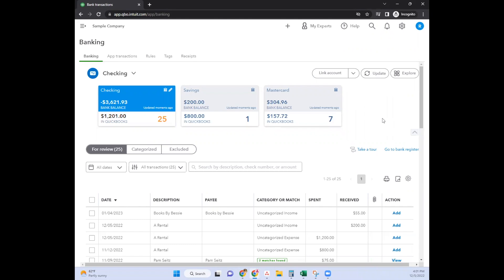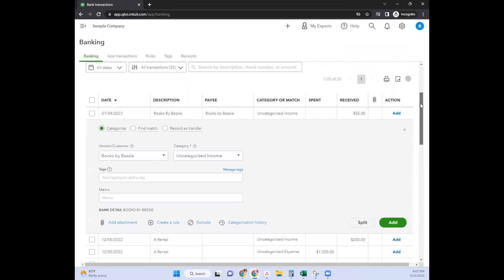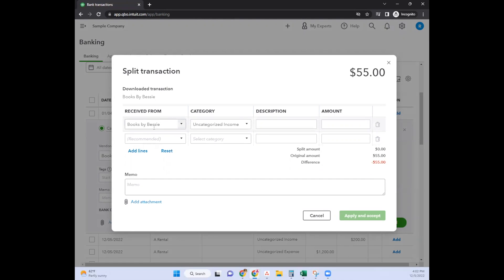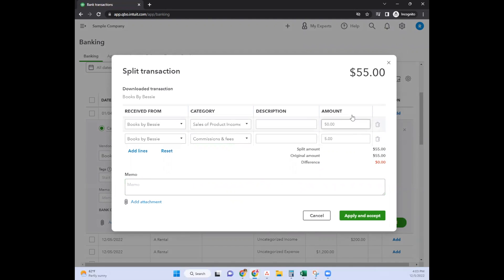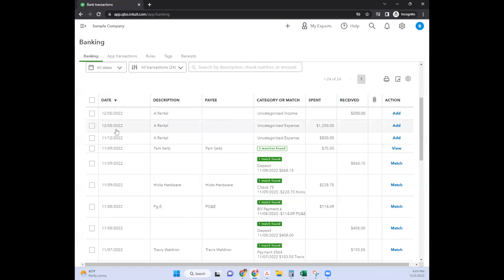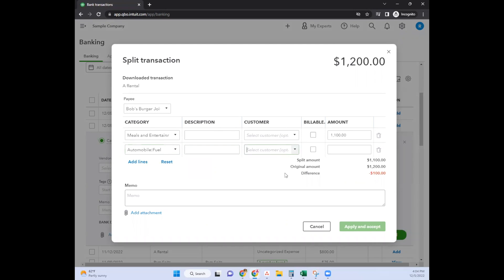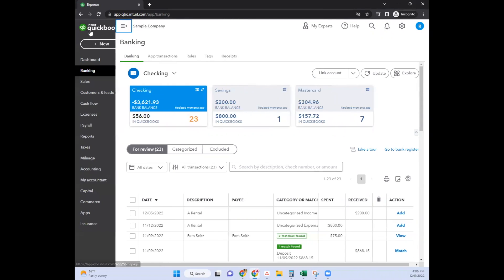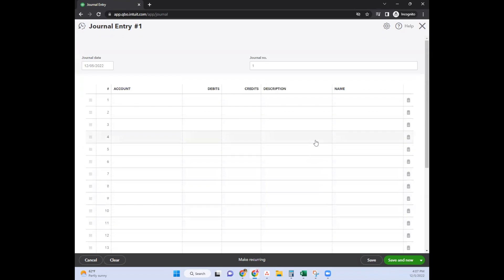QuickBooks Transactions: A How to Guide on Splitting Transactions in QuickBooks Online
❓You asked, I answered! In this video, I walk you through how to split a transaction in QuickBooks Online (QBO) step by step. Whether you’re managing expenses, tracking multiple accounts, or handling shared costs, this tutorial will make splitting transactions in QuickBooks Online a breeze.

No more confusion or frustration! By the end of this video, you’ll know exactly how to split QBO transactions with confidence and streamline your bookkeeping process. Perfect for small business owners, entrepreneurs, and anyone looking to improve their accounting skills!

📌 What you'll learn in this QuickBooks Online tutorial:
- How to split a transaction in QuickBooks Online
- Managing shared expenses and itemized payments
- Tips for accurate financial tracking in QBO

👉 Why mastering this is important:
Splitting transactions in QuickBooks Online can help you better manage shared costs, categorize expenses accurately, and maintain a clean and professional accounting system.